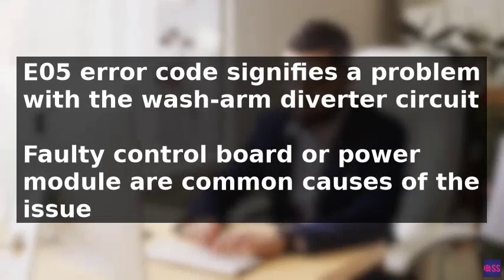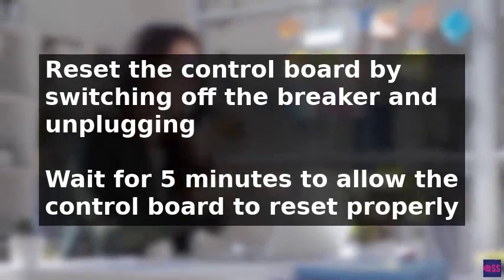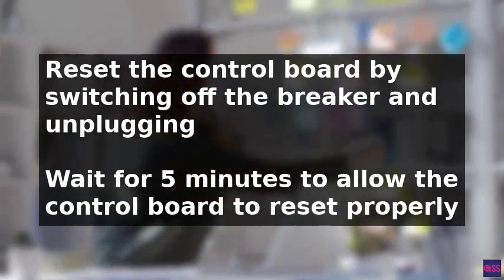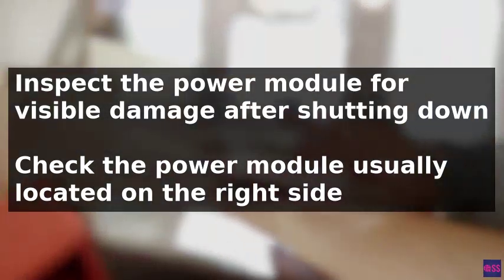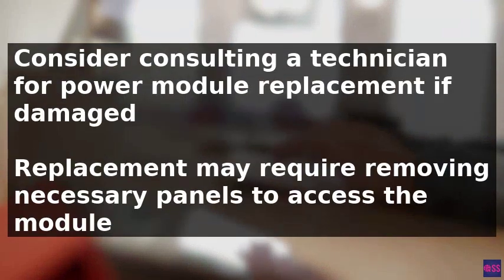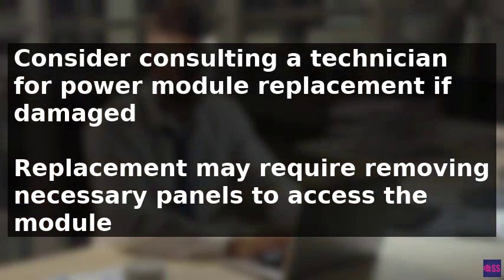How To Fix Bosch Dishwasher E05 Error Code (2025)